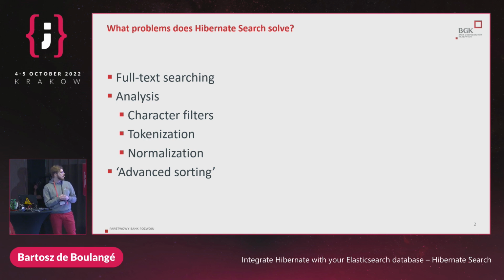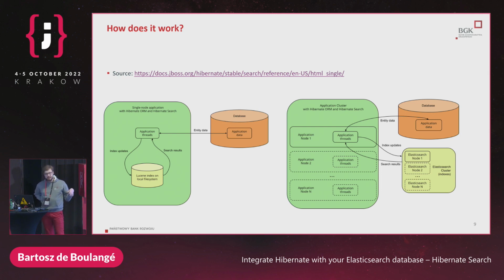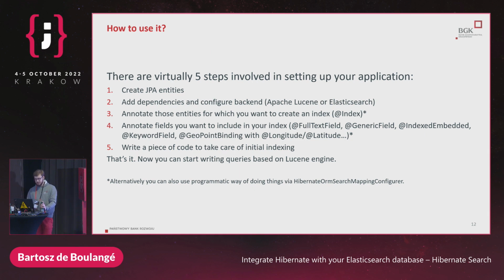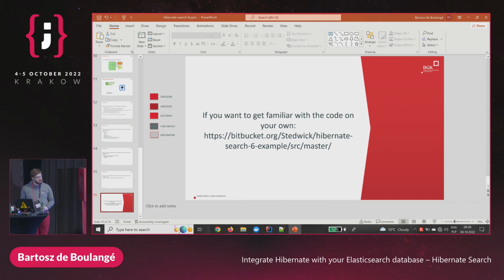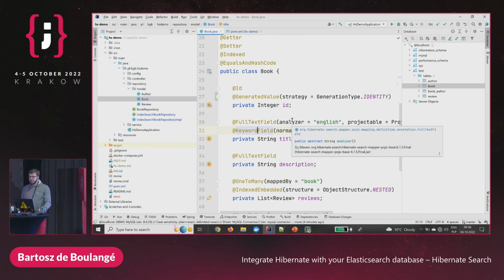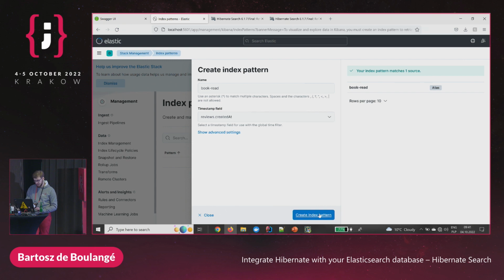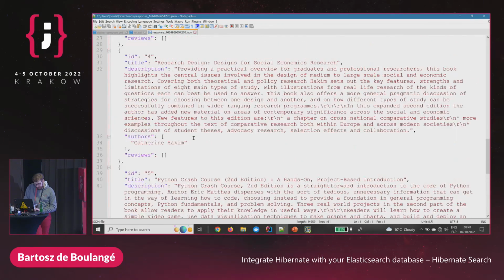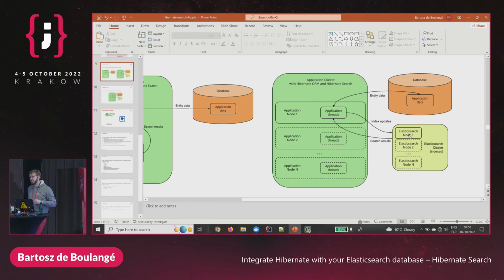JDD 2022: Bartosz De Boulangé - Integrate Hibernate with your Elasticsearch database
NoSQL databases have gained some well-deserved recognition in the past few years. Elasticsearch paired with search engine like Lucene is excellent for storing huge amount of data and running full-text queries. On the other hand there are still some shortcomings of NoSQL databases - limited query capabilities, being ill-suited to some types of data.

Hibernate Search with the help of just a few annotations allows us to get the best of both worlds. The presentation's goal is to showcase capabilities of Hibernate Search i.e. seamless integration between Lucene queries and hibernate. All that using good old EntityManager in Spring Application.